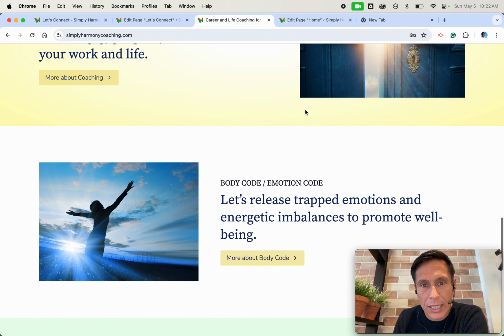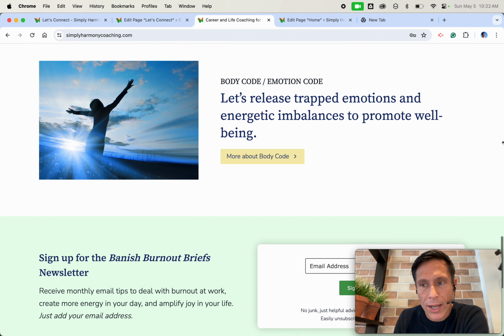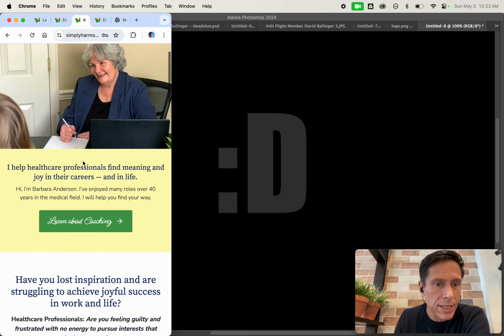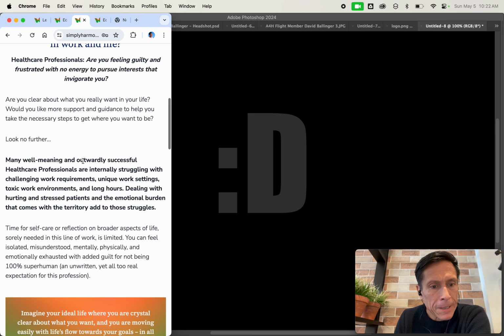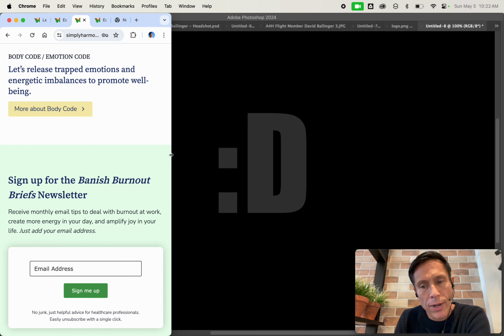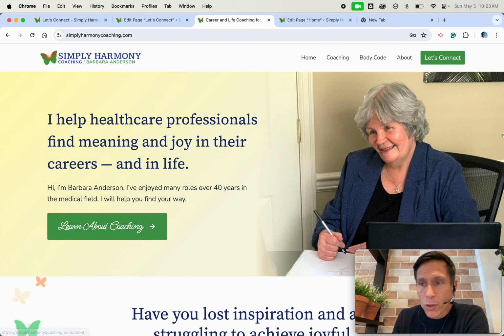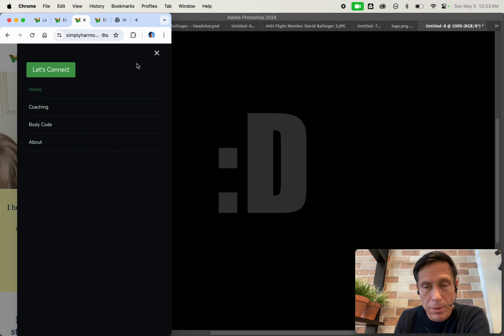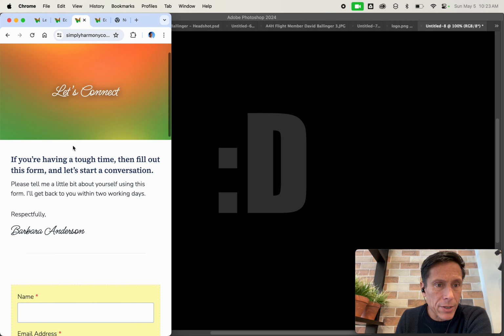New Site Goes Up - Career and Life Coach for Medical Professionals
Just me putting up websites for coaches.

She's a career and life coach for healthcare professionals
who are facing burning out at work.